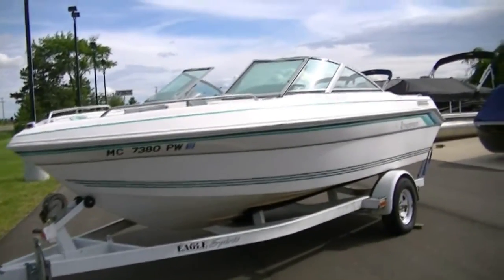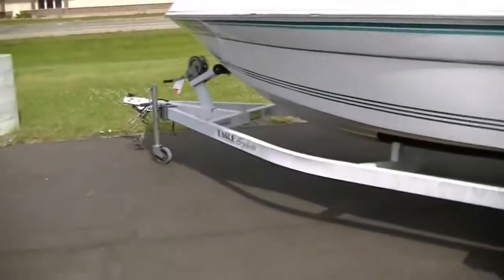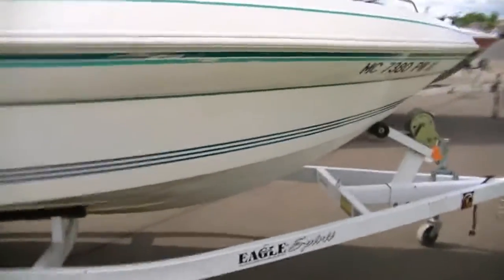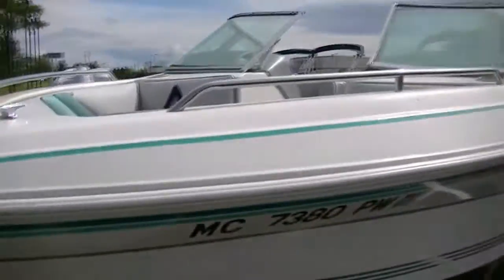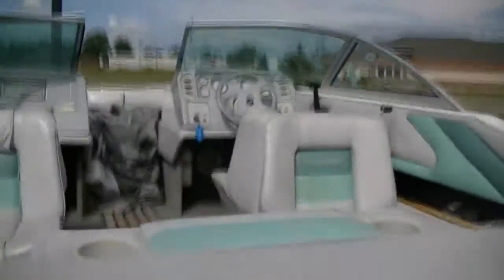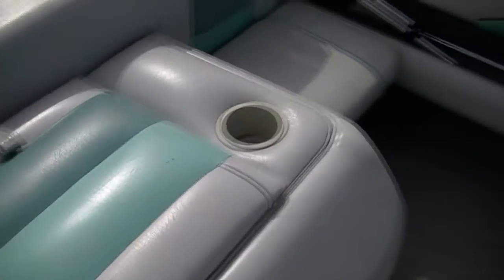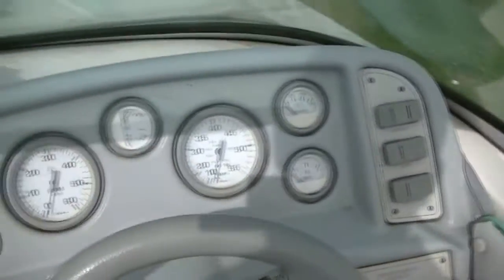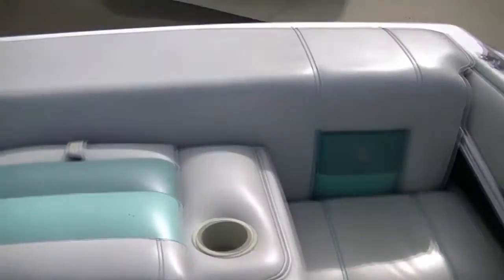1994 Thompson 2000 Calae'